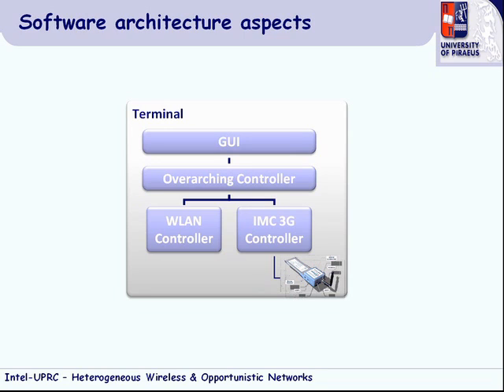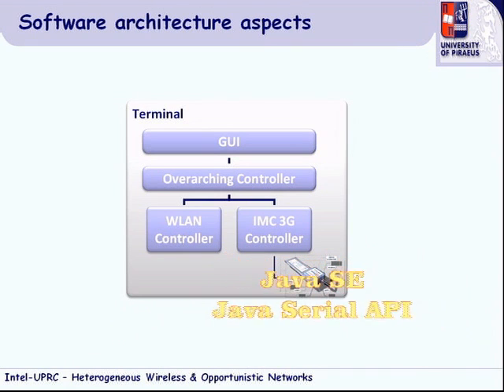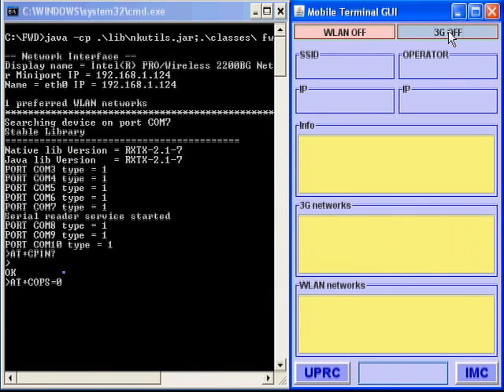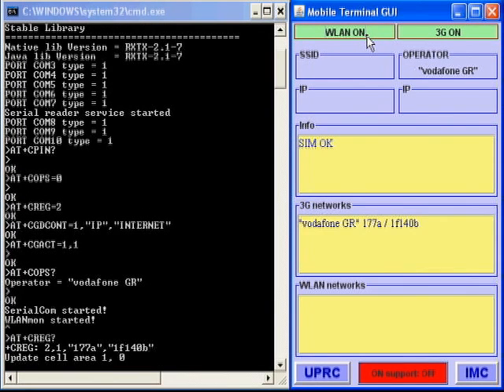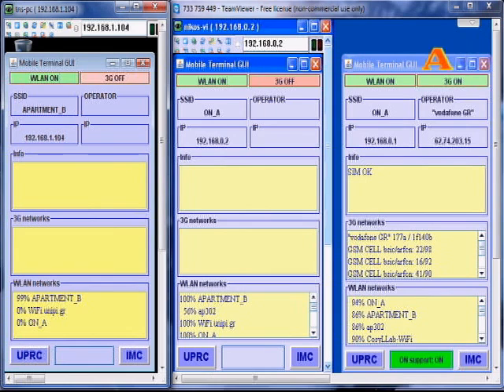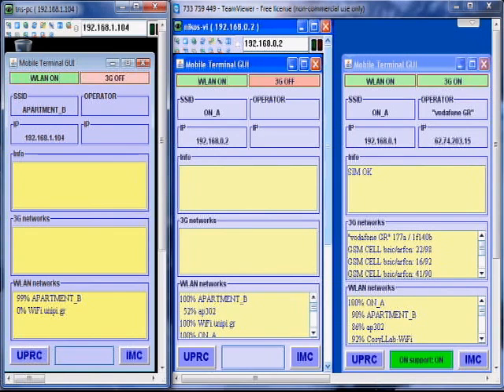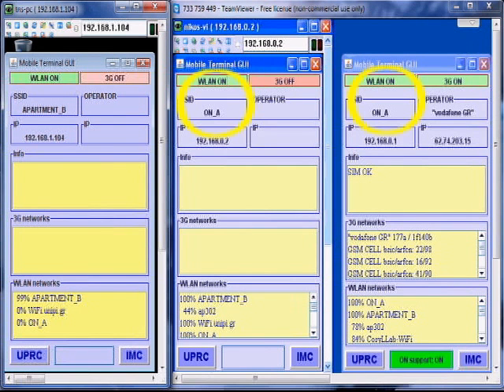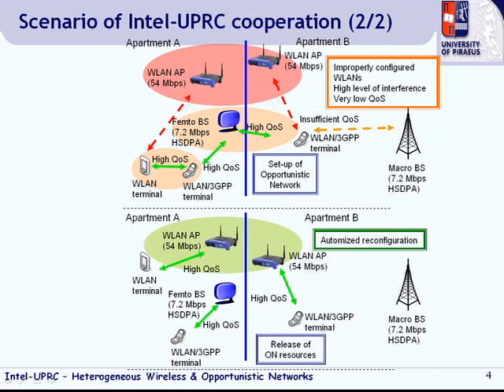UPRC & Intel Collaboration on Wireless Infrastructures and Opportunistic Networks - part2:demo